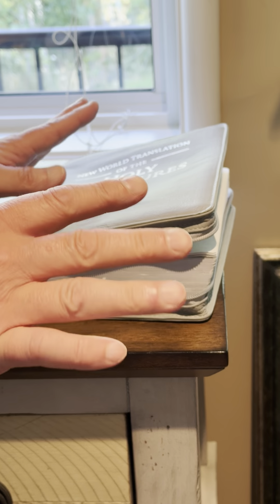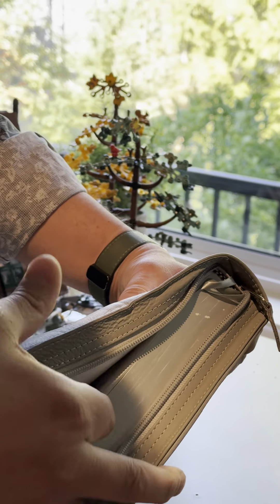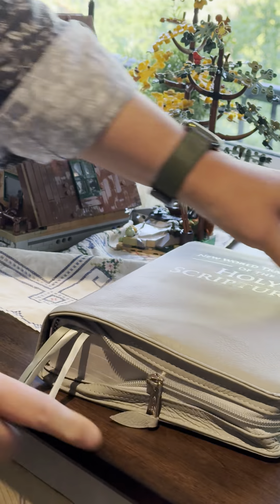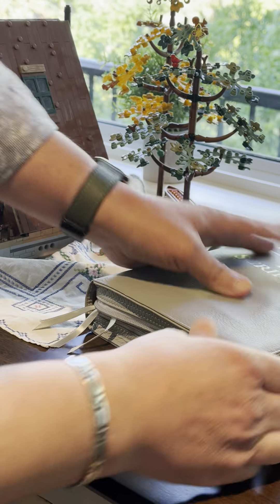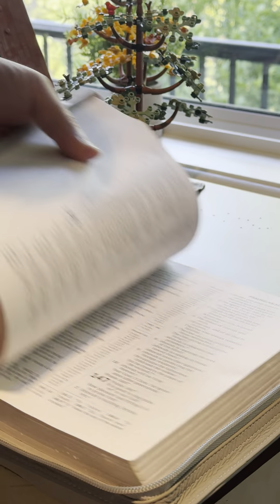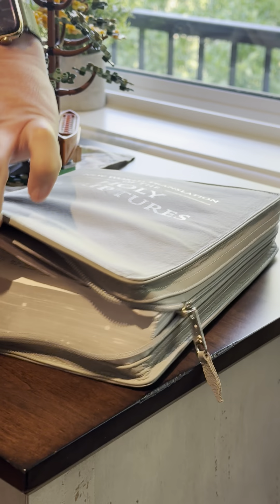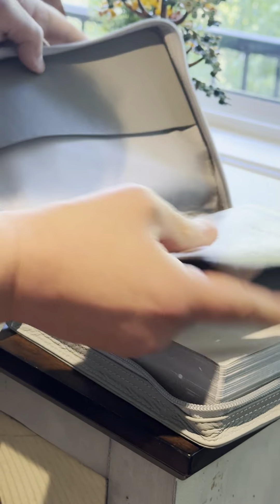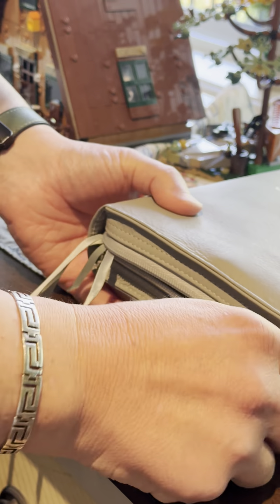Extra final hack to fit your NWT Bible Cover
Are you struggling to fit your New World Translation (NWT) Bible cover snugly? Look no further! In this video, we share the ultimate hack to ensure your Bible cover fits just right. Our step-by-step guide walks you through the process, offering tips and techniques that make the final fitting process a breeze.

Whether you’re dealing with a snug fit or just want to ensure your cover is secure, this video has you covered. Our expert advice will help you achieve the perfect fit without frustration. Say goodbye to ill-fitting covers and hello to a flawless finish!

Topics Covered:

 • Ensuring a snug fit for your NWT Bible cover
 • Step-by-step fitting guide
 • Expert tips and techniques
 • Common fitting issues and solutions